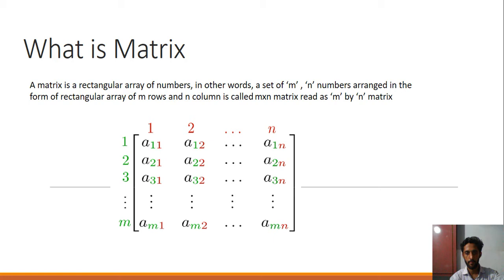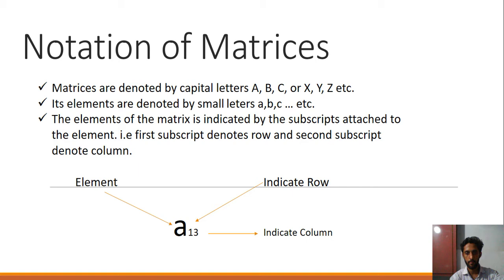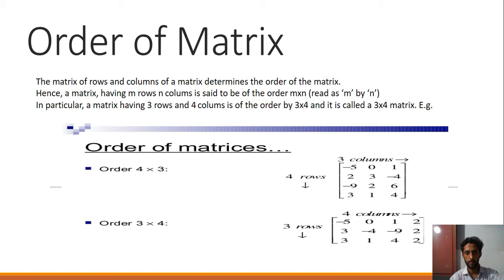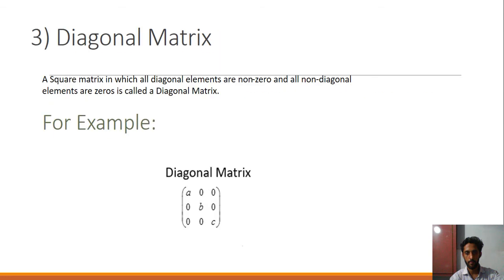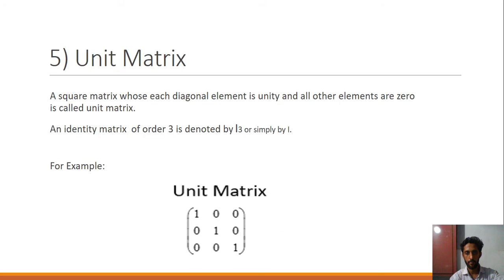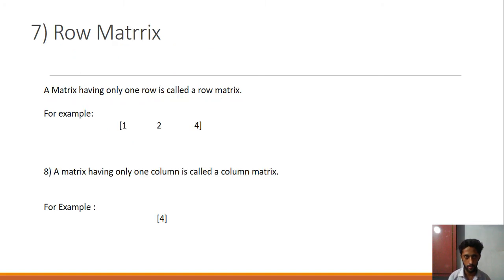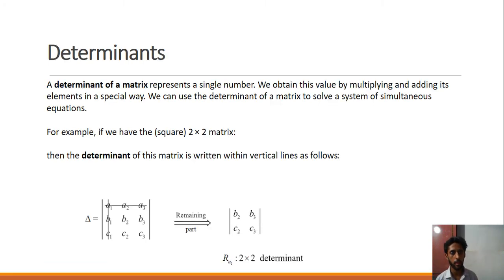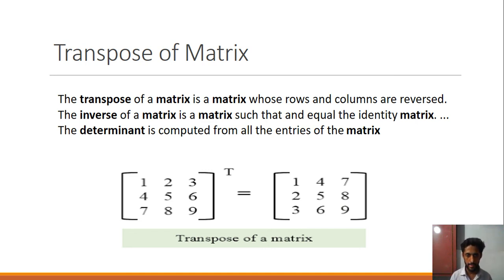September 20, 2020